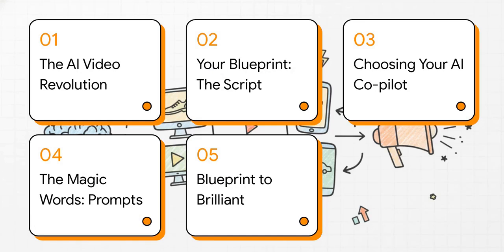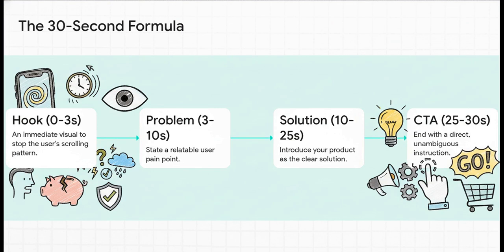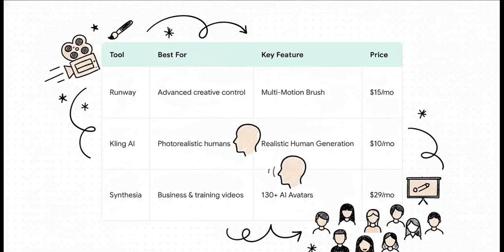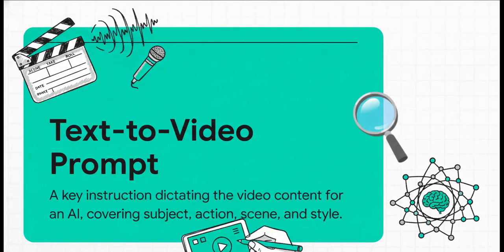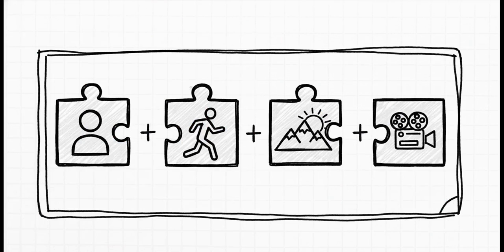AI Blueprint to Briliant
AI Design smarter. Build faster. Become brilliant.